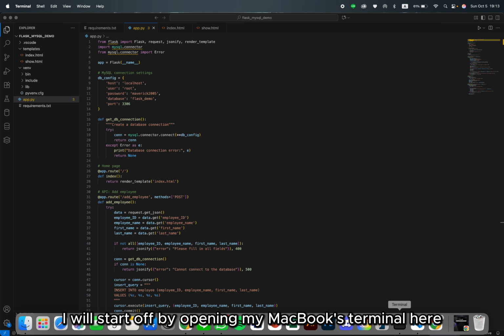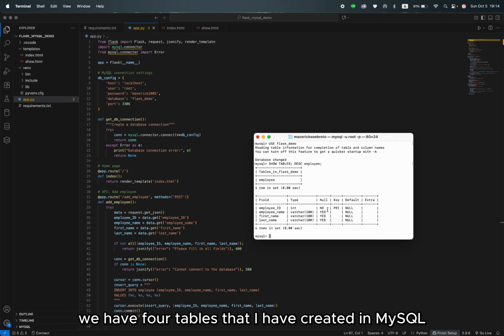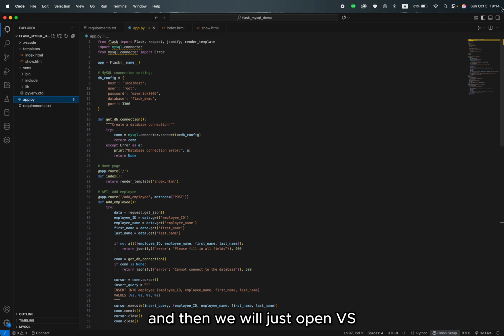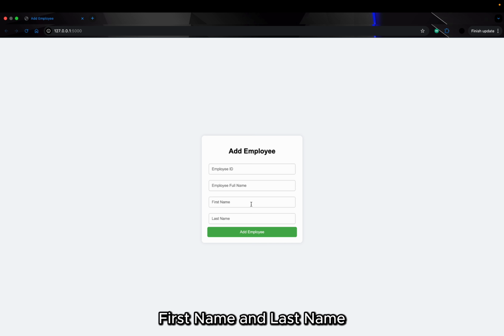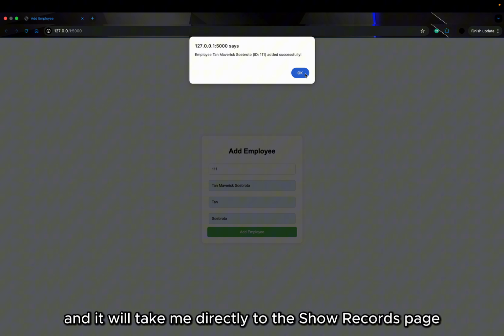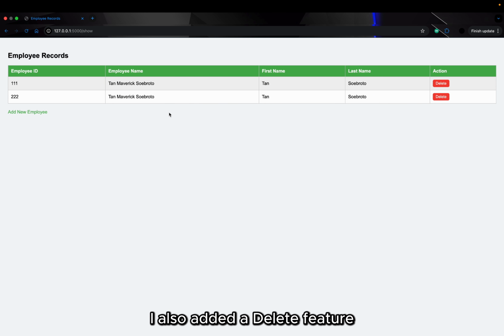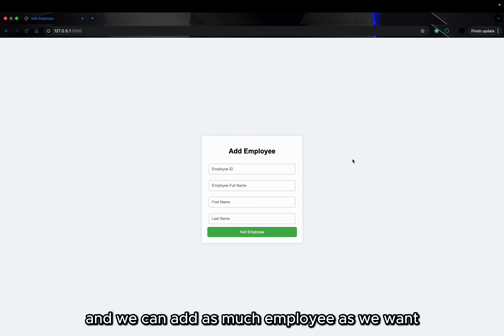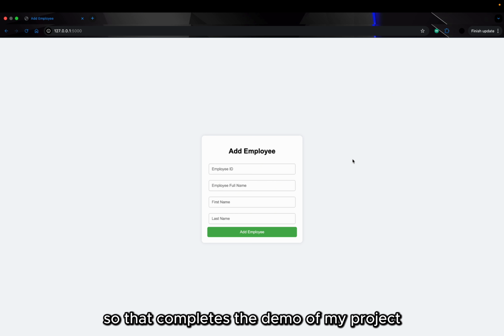114-1 Database Systems HW1